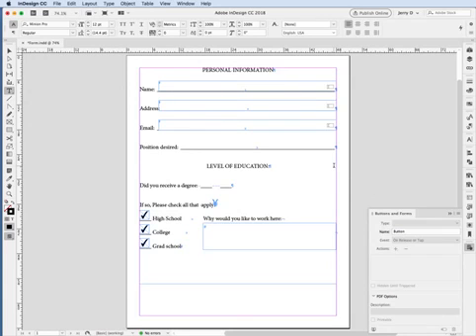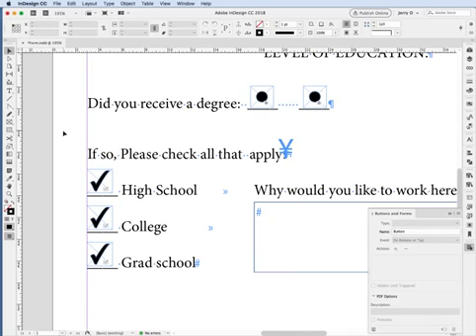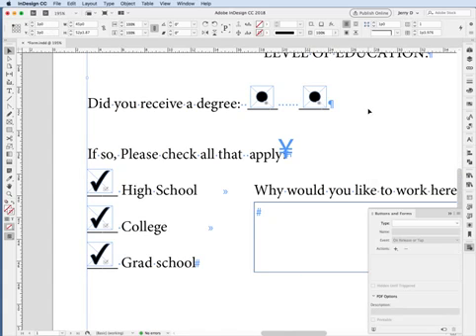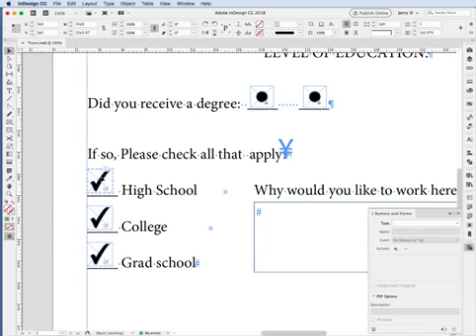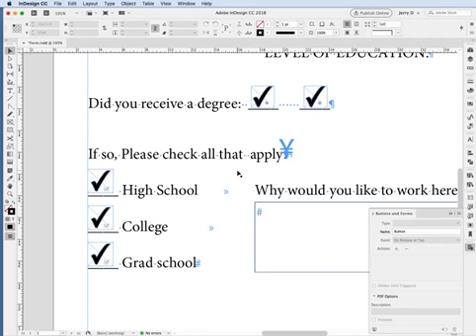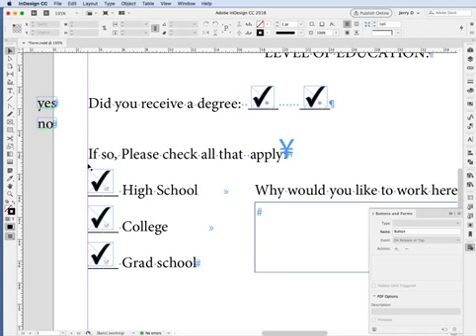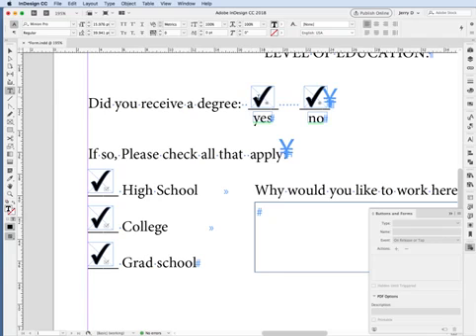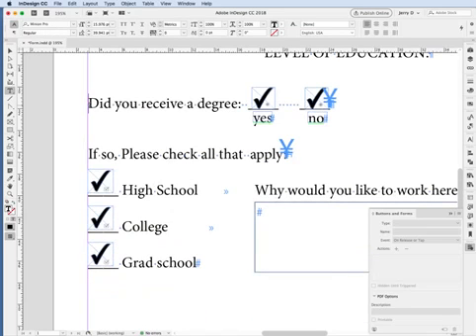PDF FormFields 3of6